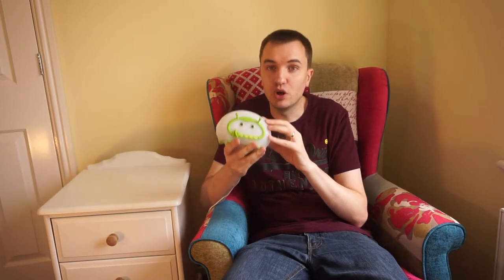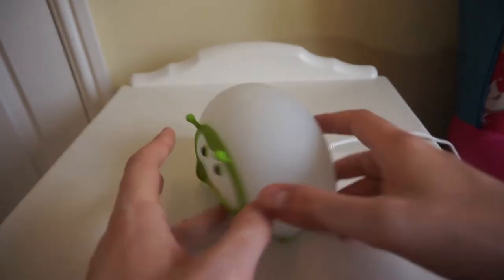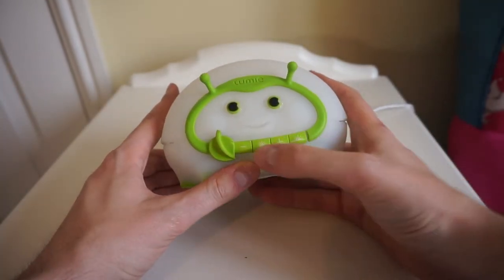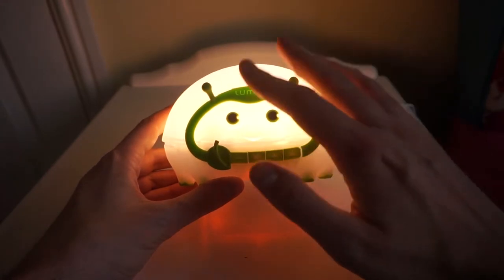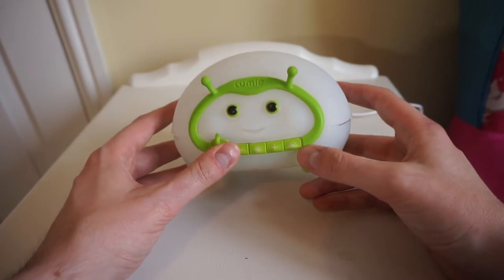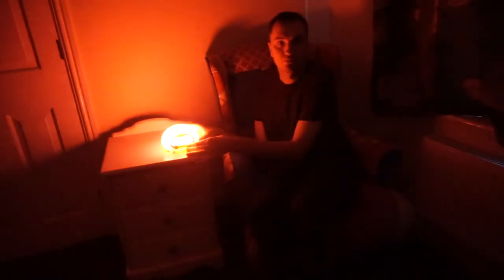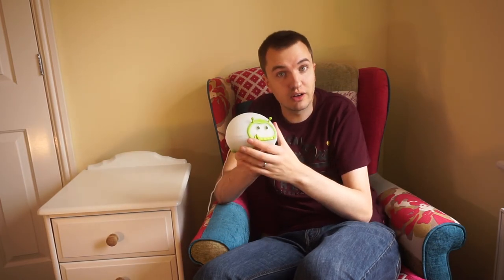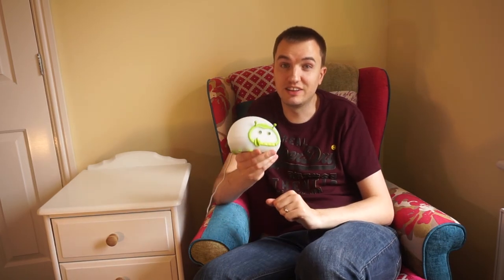Lumie Bedbug Review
The lumie bedbug is a nightlight for children. In this video i show you how it works and let you know my thoughts.